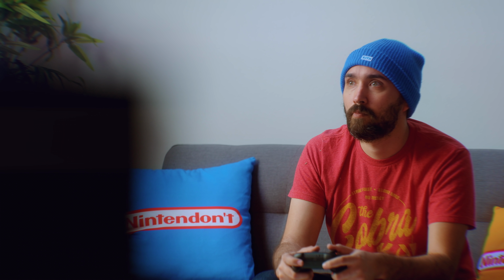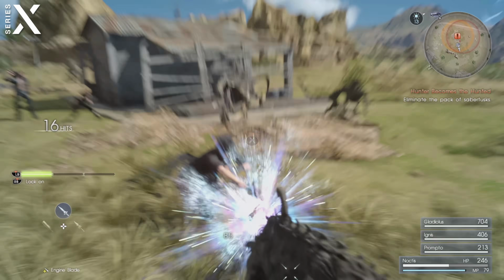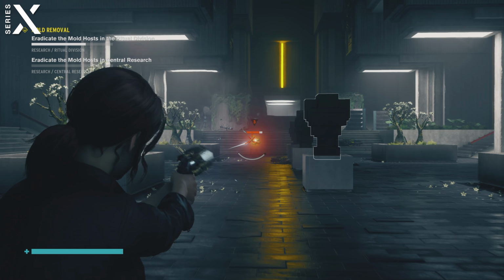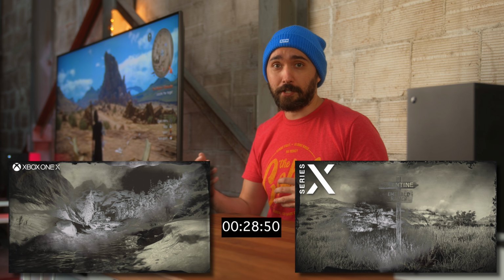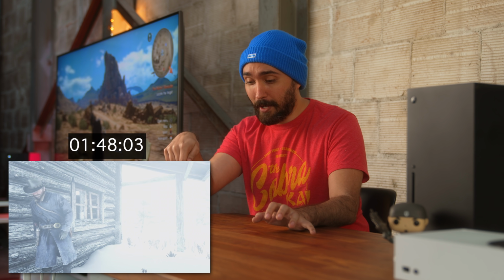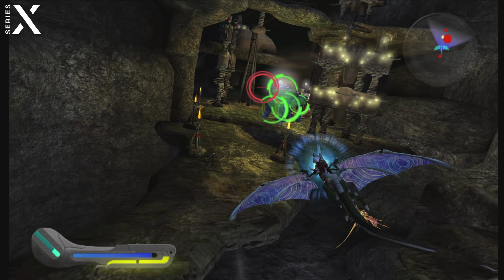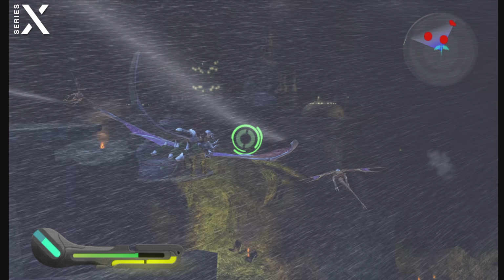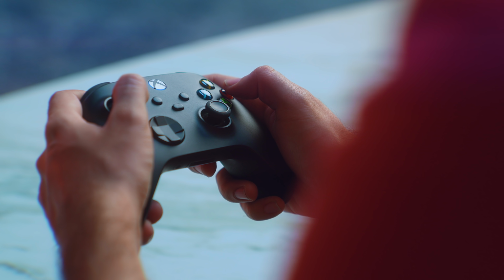72 Hours with the Xbox Series X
I got an early Preview version of the Xbox Series X and have spent my time messing around with backwards compatible games, quick resume, and the new controller!